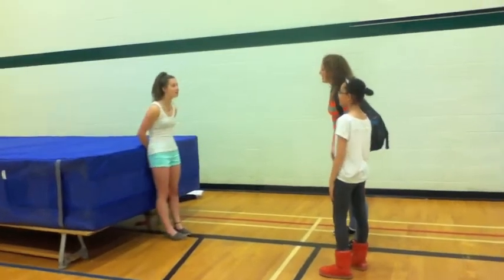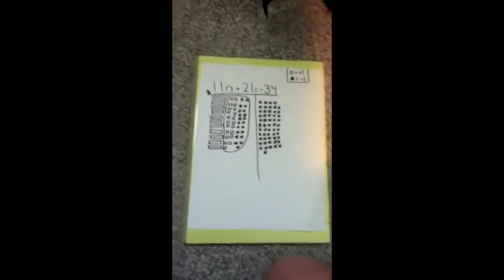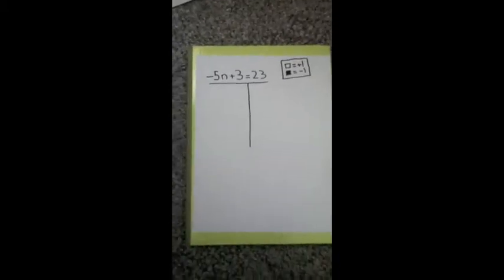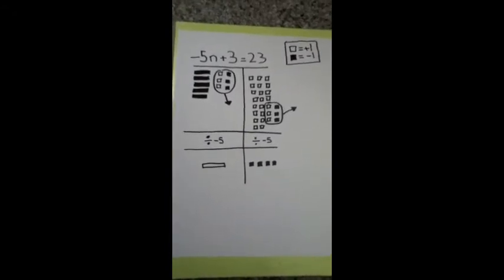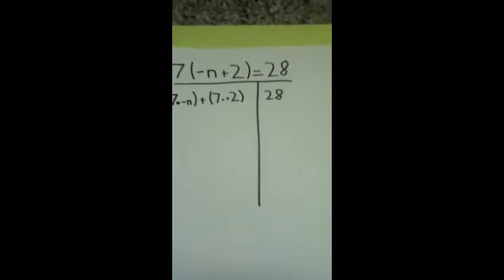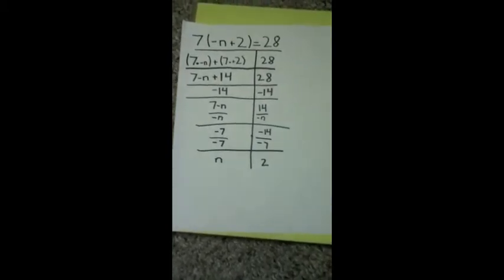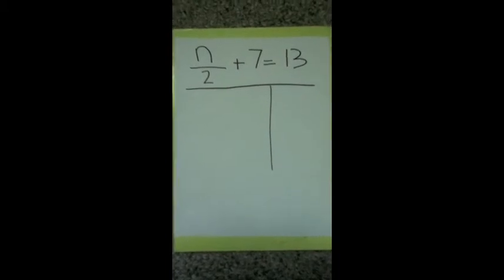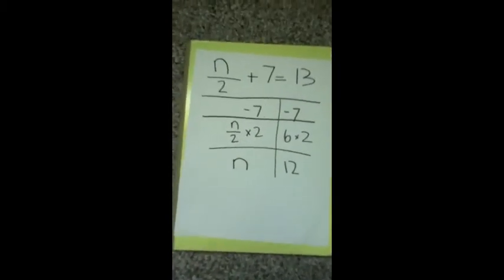Dora Math Video